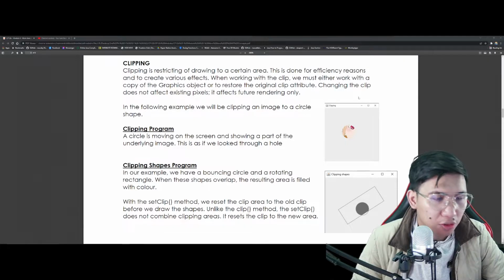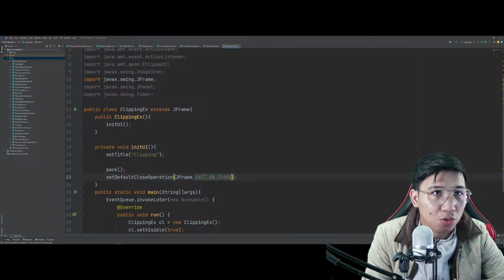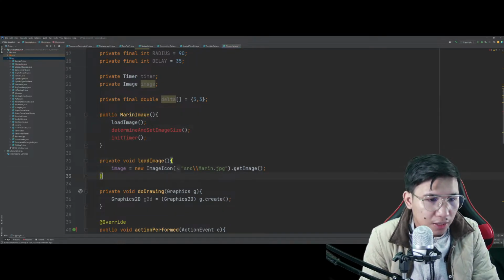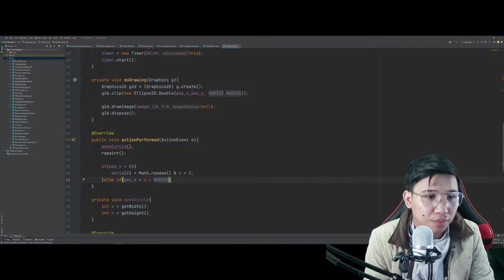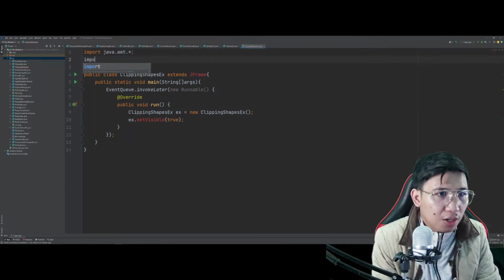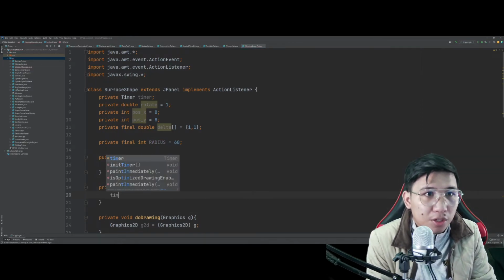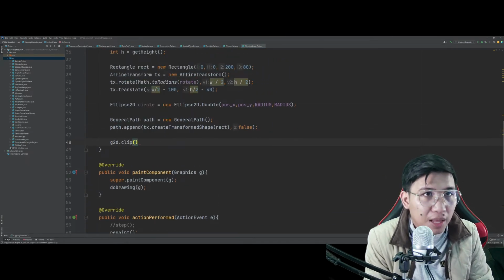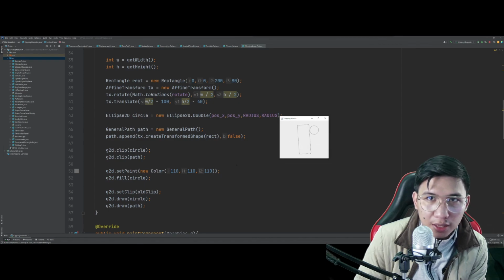CP12b - More Java 2D API Concepts - Part 4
Clipping Program
Clipping Shapes Program